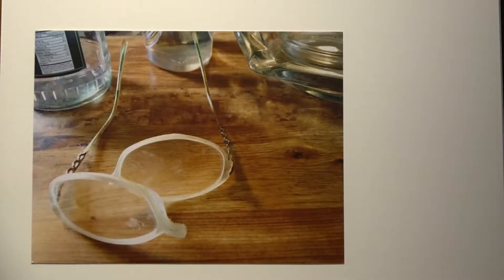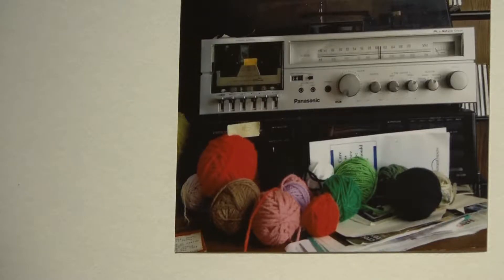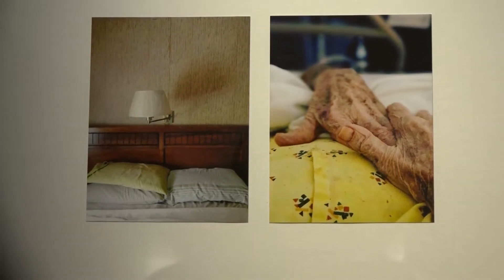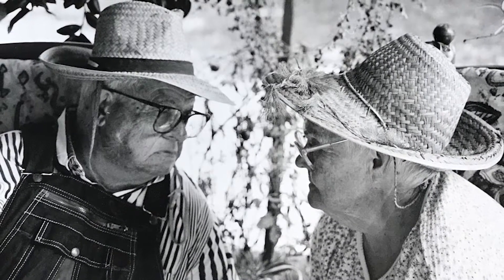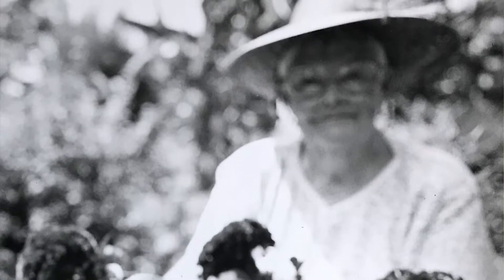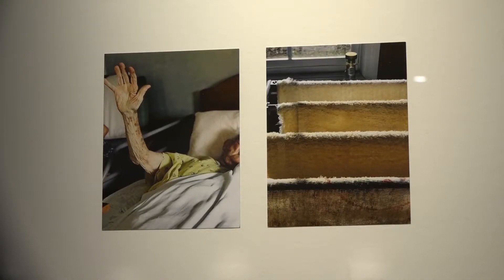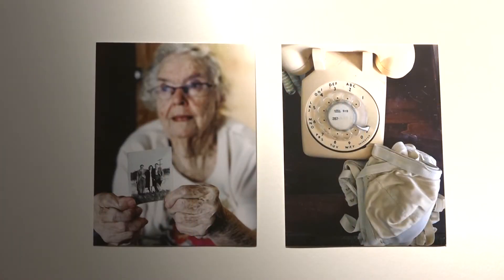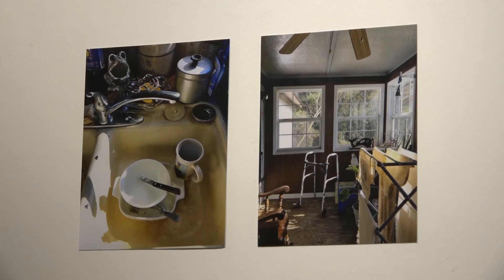Art at the GPAC: Heather Lewis